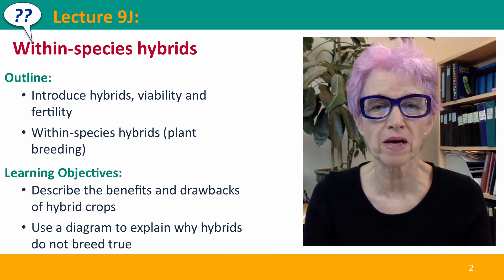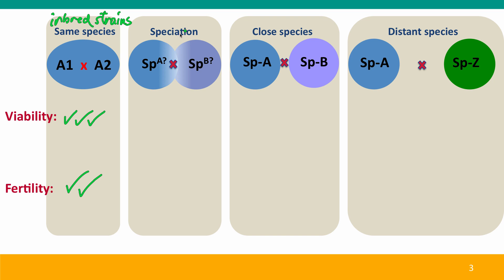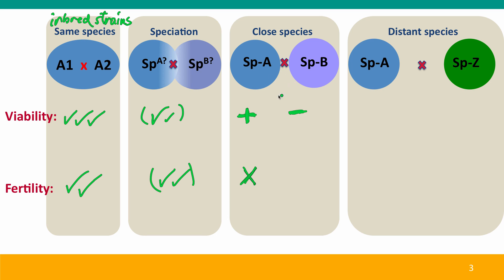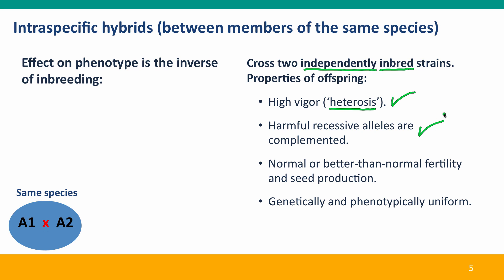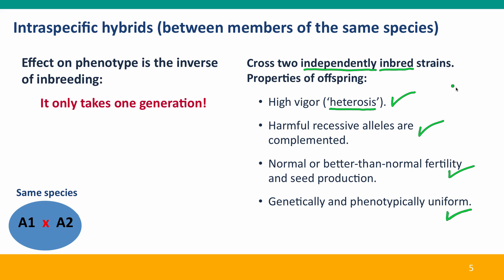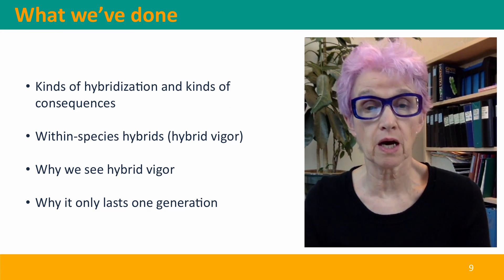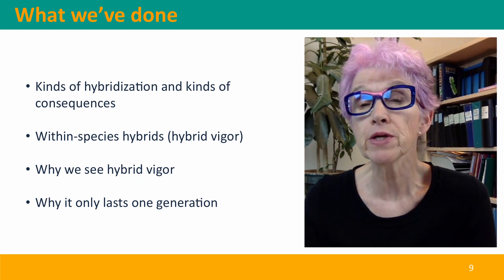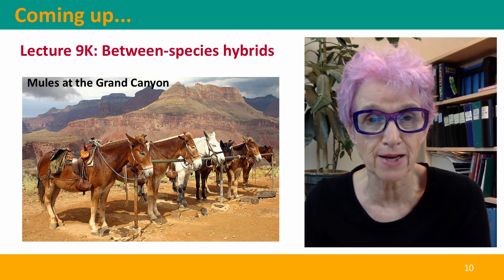9J - Within-species hybrids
9J.mp4 This is Lecture 9J of the free online course Useful Genetics Part 2.  All of the lectures are on YouTube in the Useful Genetics library.